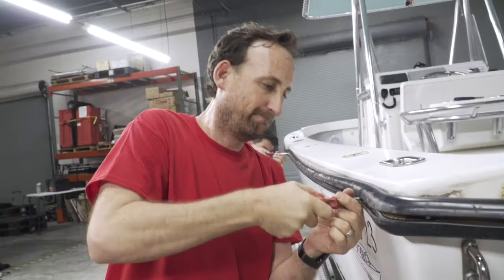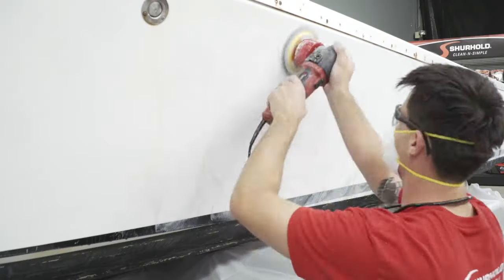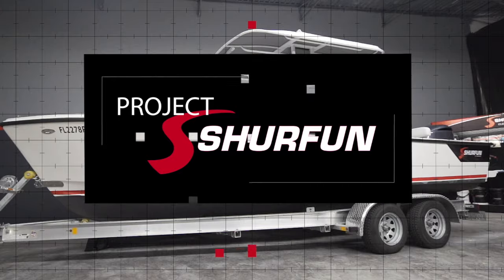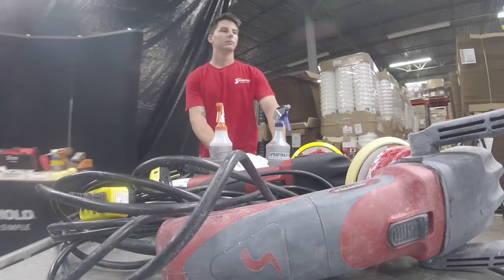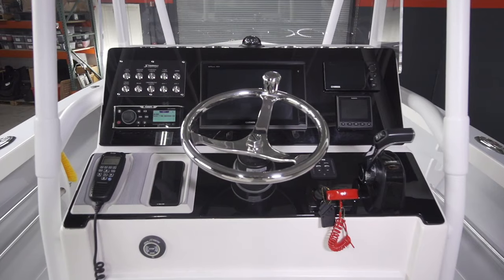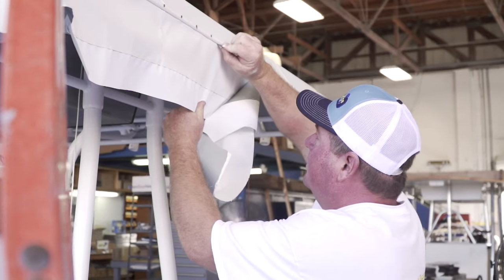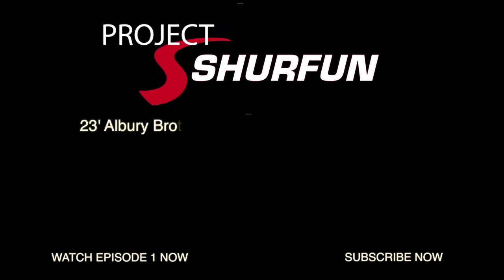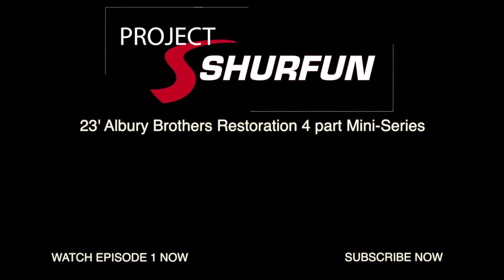Project SHURFUN Teaser#1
Join the team at Shurhold Industries as they work to bring a 23’ Albury Brothers back to a showroom shine in the all-new “Project Shurfun” video series. Watch as this legendary boat undergoes a full transformation, from wet sanding and buffing to custom touches from the industries best - learn tips and tricks along the way, to help keep your boat, Clean-N-Simple!